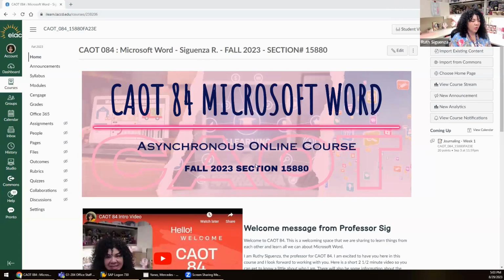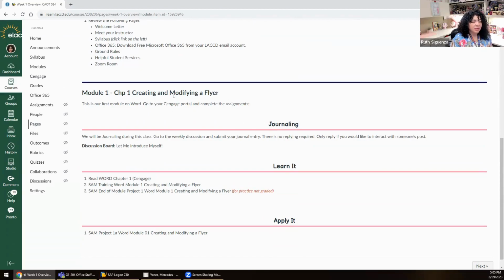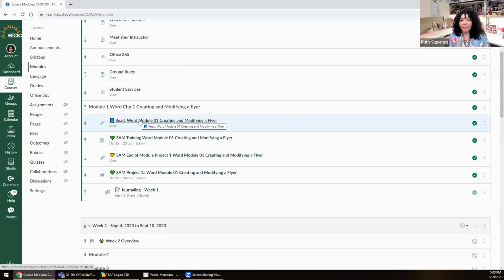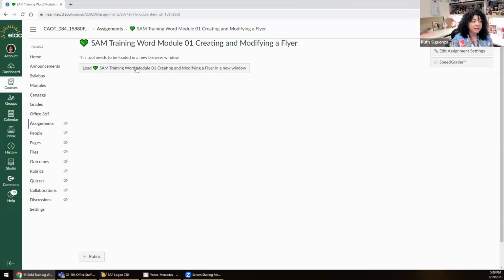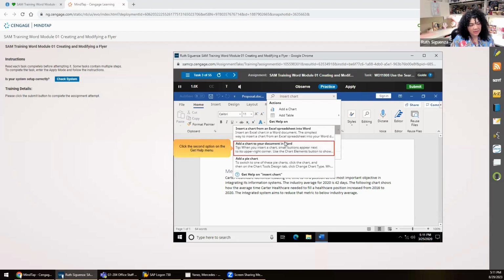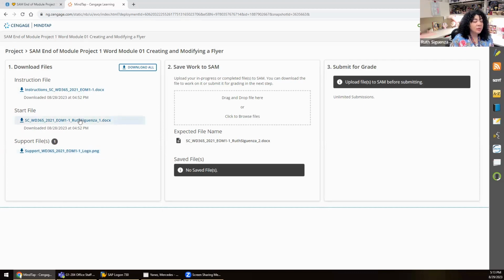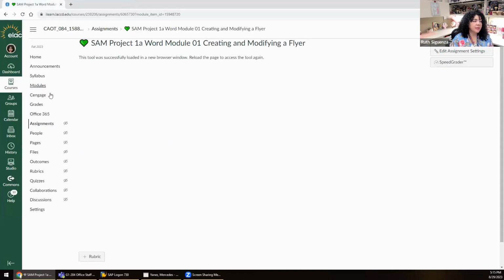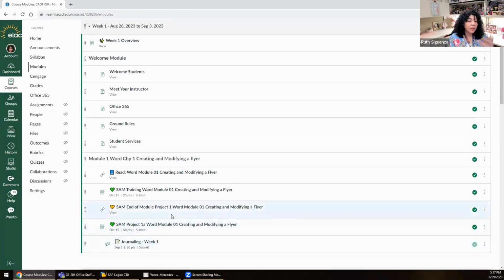How to Navigate CAOT 84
Hello Students. Here is a video reviewing the format of the course and how to do your assignments. Hope this helps you navigate through the class.